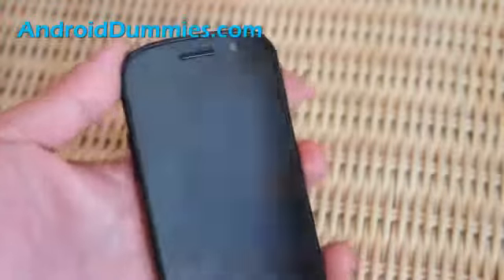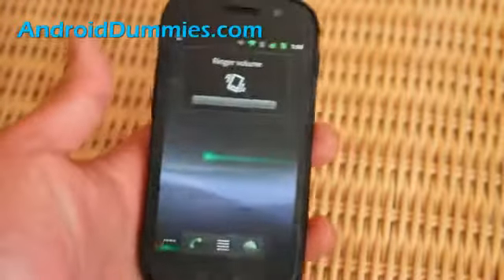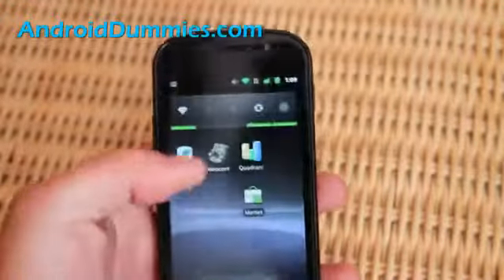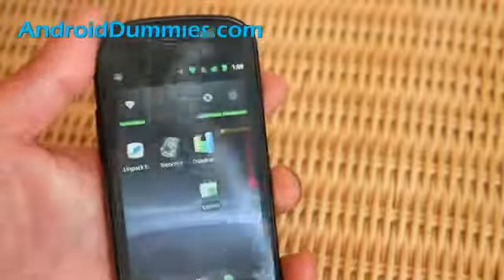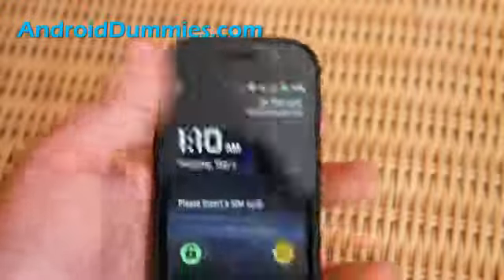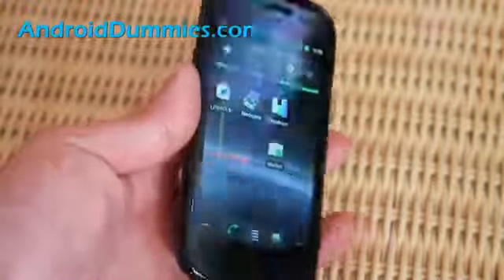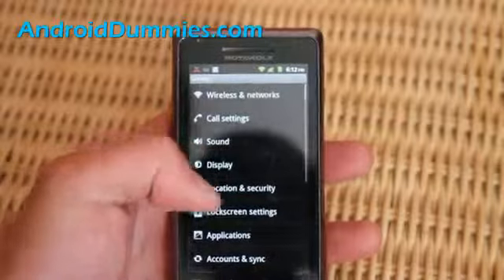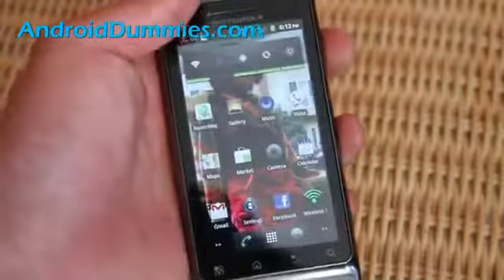How to Put your Android Phone in Vibration Silent Mode!